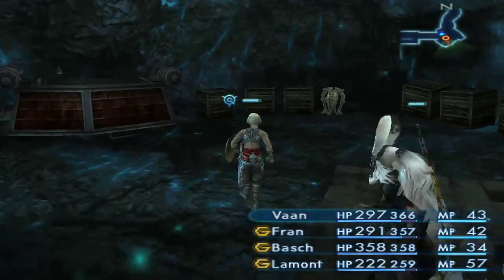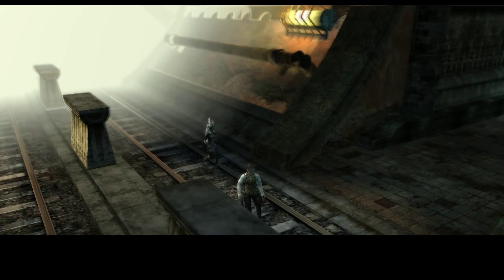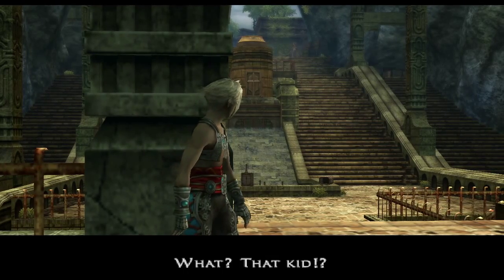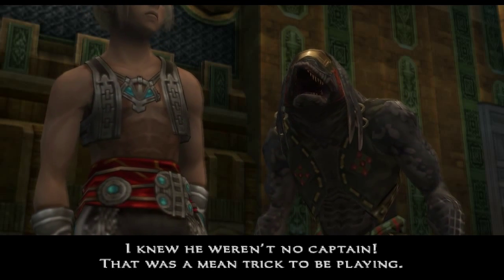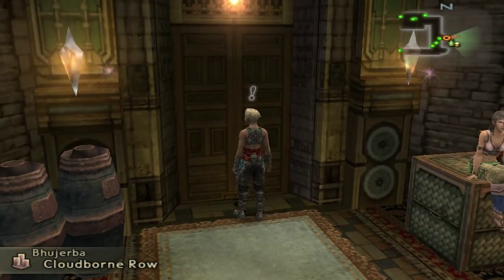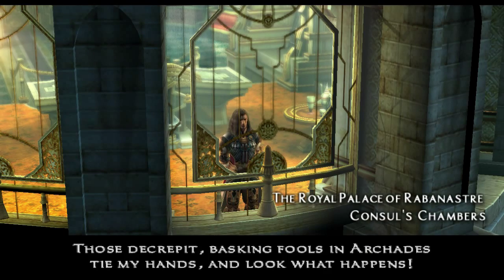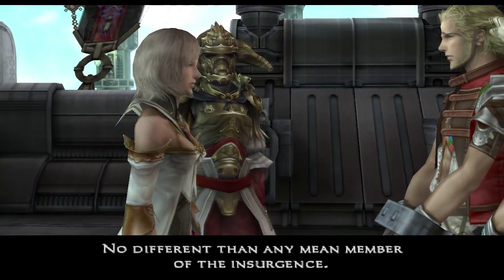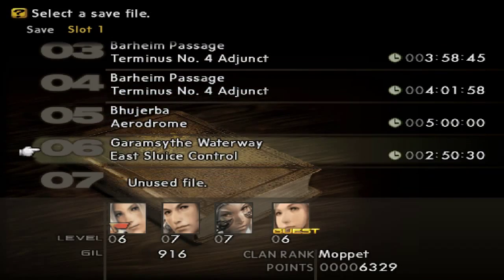Let's Play - Final Fantasy XII - 10 - Lamont Be Stealin' My Girls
Don't forget to leave a rating, helps me out a lot!

How inconsiderate of him.